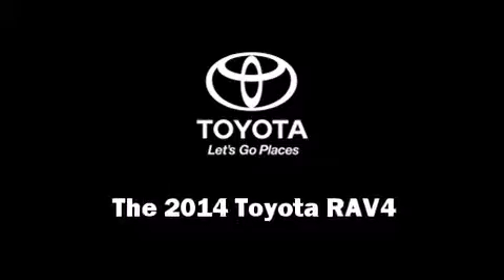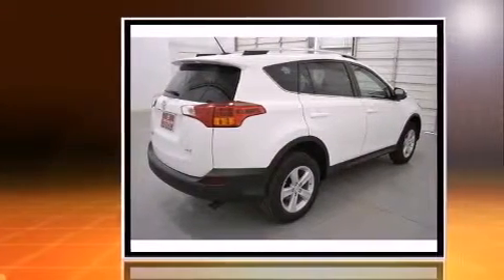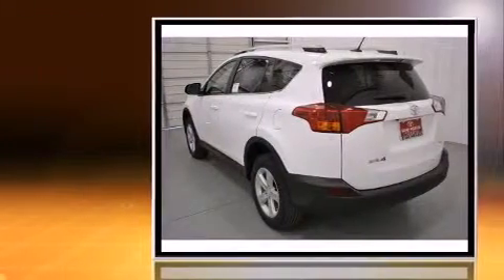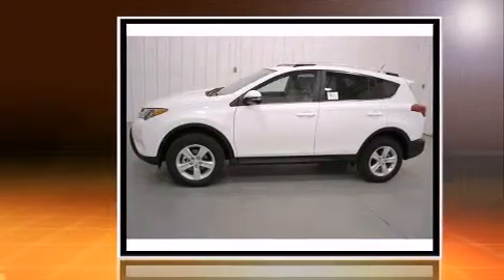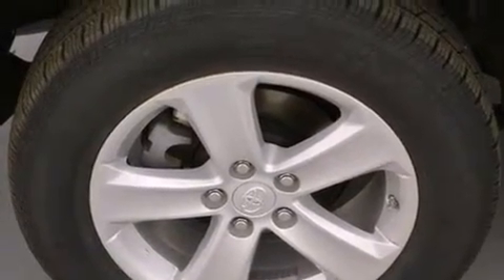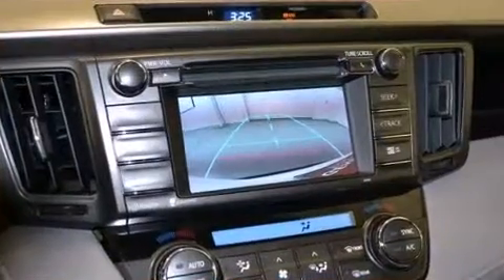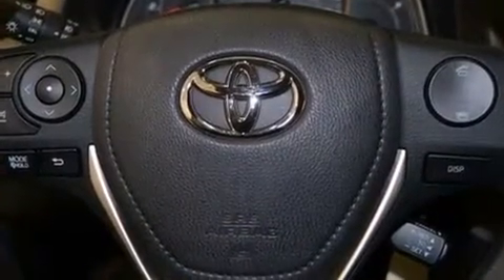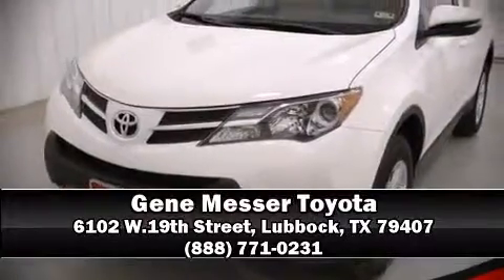2014 Toyota RAV4 XLE in Lubbock, TX 79407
Step into the 2014 Toyota RAV4. Smooth gearshifts are achieved thanks to the 2.5 liter 4 cylinder engine, and for added security, dynamic Stability Control supplements the drivetrain. All of the premium features expected of a Toyota are offered, including: a tachometer, front bucket seats, front fog lights, tilt and telescoping steering wheel, turn signal indicator mirrors, cruise control, and remote keyless entry. For drivers who enjoy the natural environment, a power moon roof allows an infusion of fresh air. Audio features include a CD player with MP3 capability, and 6 speakers, enhancing the audio experience throughout the interior. Toyota also prioritized safety and security by including: dual front impact airbags, head curtain airbags, traction control, brake assist, ignition disabling, and 4 wheel disc brakes with ABS. Our sales reps are knowledgeable and professional. They'll work with you to find the right vehicle at a price you can afford. Please don't hesitate to give us a call.